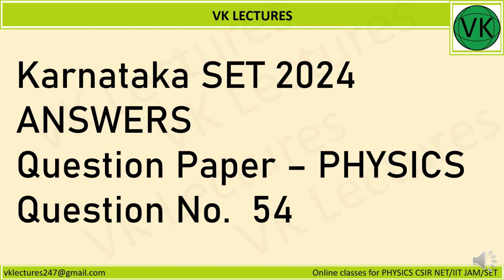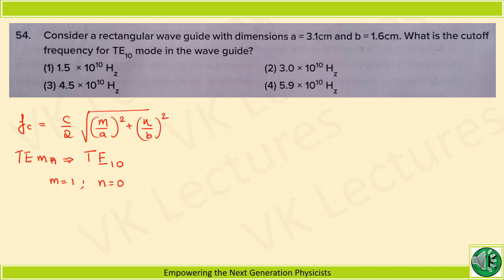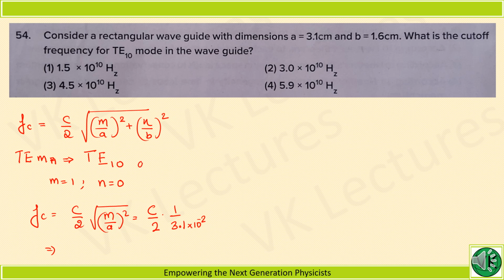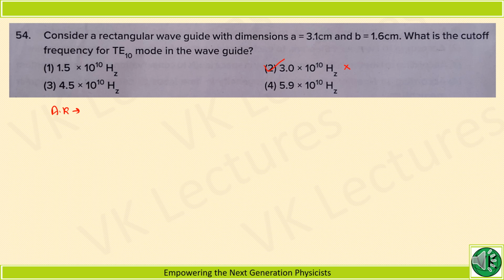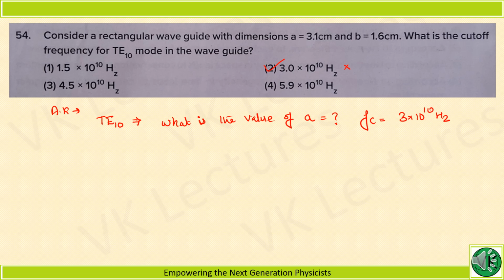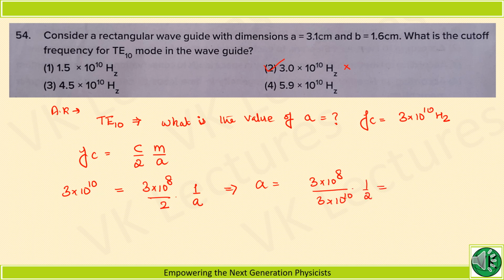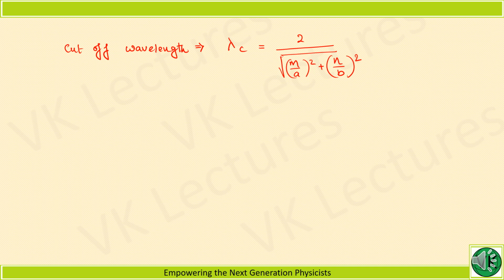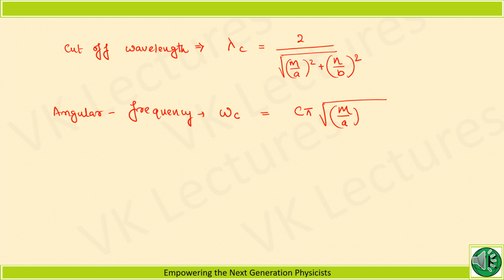54_KSET Physics 2024_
📚 In this video, we discuss **Question 54 from KSET Physics 2024 Paper**, providing a detailed explanation and step-by-step solution. This session will help you understand the **concept, tricks, and exam-oriented approach** needed to solve such questions quickly and accurately.

🔥 What you’ll get in this session:

* Complete **solution to Question 54 (KSET Physics 2024)**
* Key concepts behind the question explained in simple steps
* **Shortcut techniques** to solve similar problems faster in exams
* Insights into the **importance of this concept for competitive exams**

✨ Useful for aspirants of:

* **KSET Physics**
* **UGC NET & CSIR NET Physics**
* **Other State SET Physics Exams** (Kerala, Tamil Nadu, Andhra Pradesh, etc.)
* **IIT JAM, JEST, GATE Physics, BARC, ISRO, DRDO, PSC Physics exams**
* **MSc & BSc Physics competitive exams**

👉 If you’re preparing for **KSET Physics or other Physics exams in India**, don’t forget to **subscribe** and turn on the bell icon 🔔 for regular previous year paper discussions, concept classes, and problem-solving sessions.